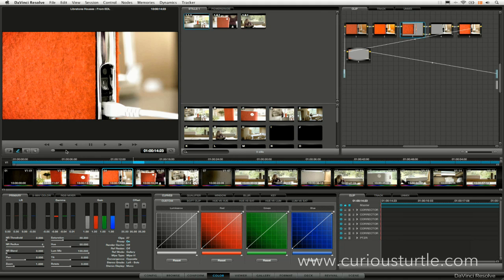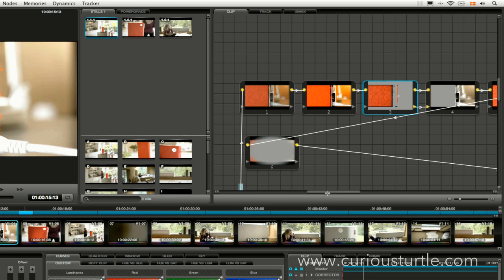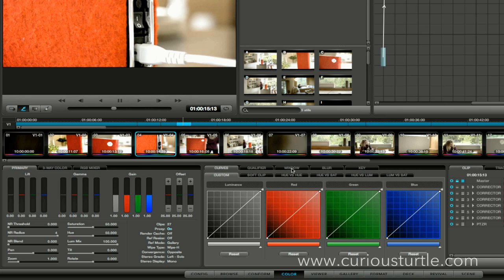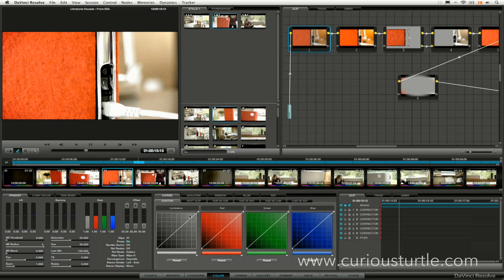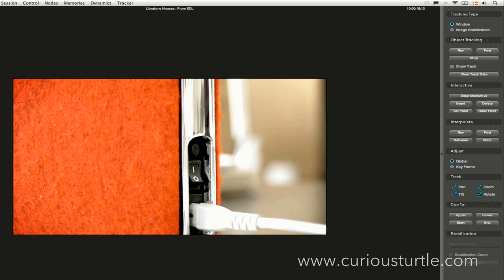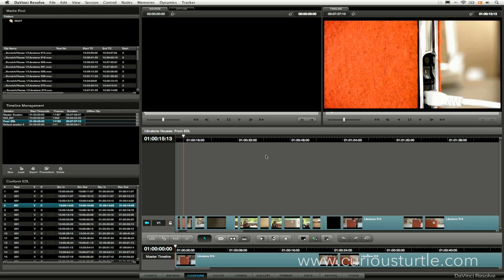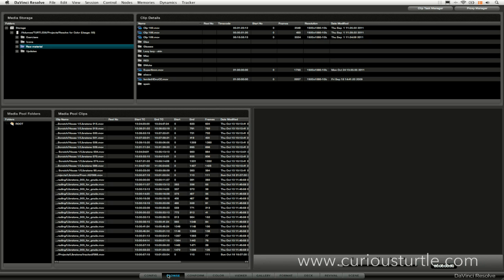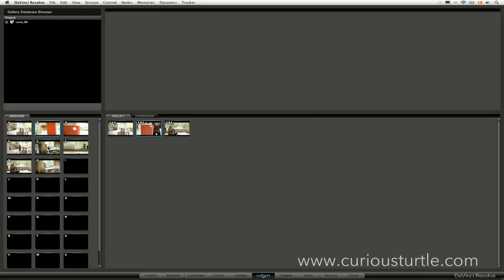DaVinci Resolve for Color Users - Intro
Introduction to the DaVinci Resolve for Apple Color Users training course.  This exercise takes a brief look at what will be covered in the full course.